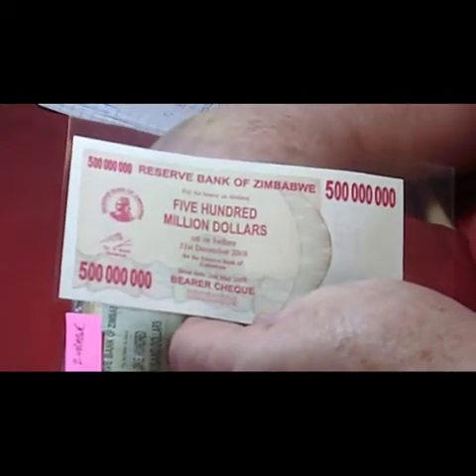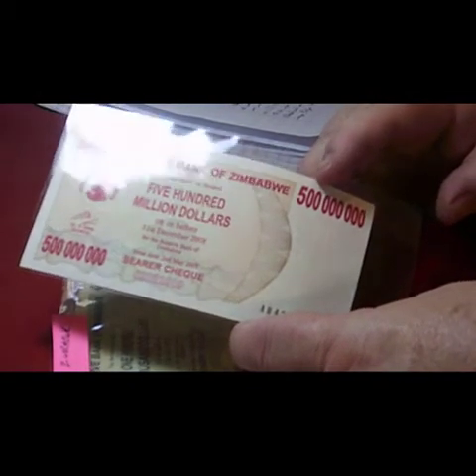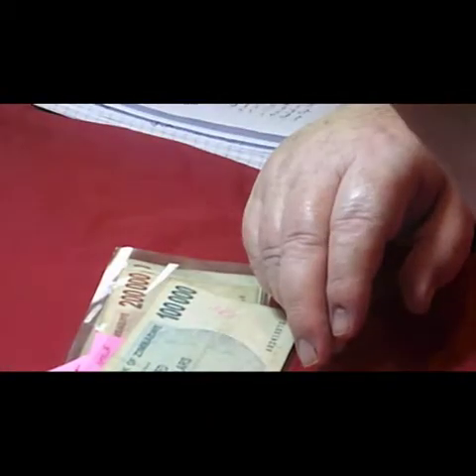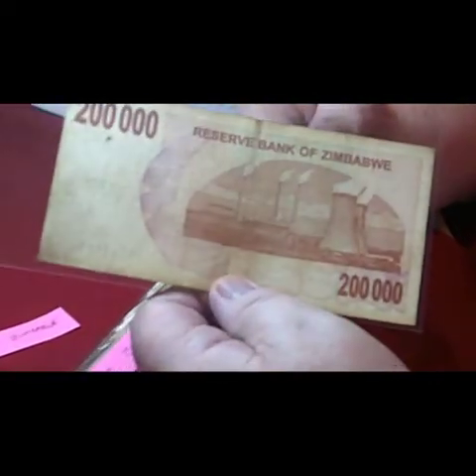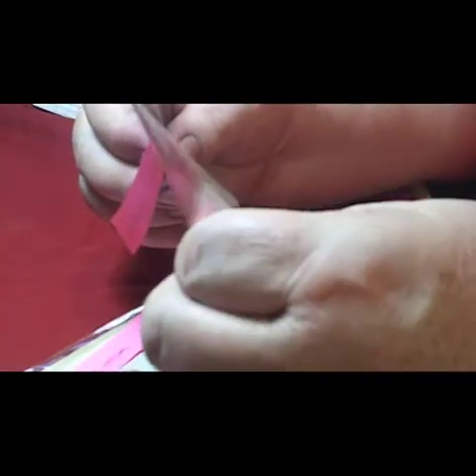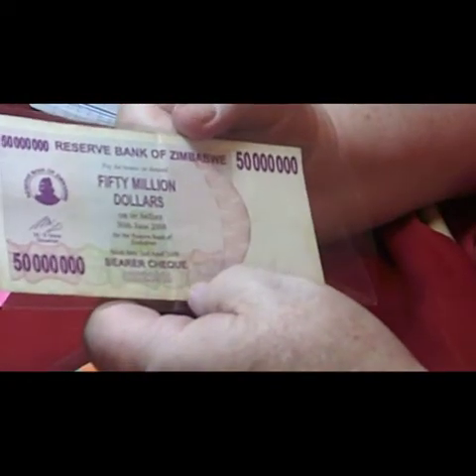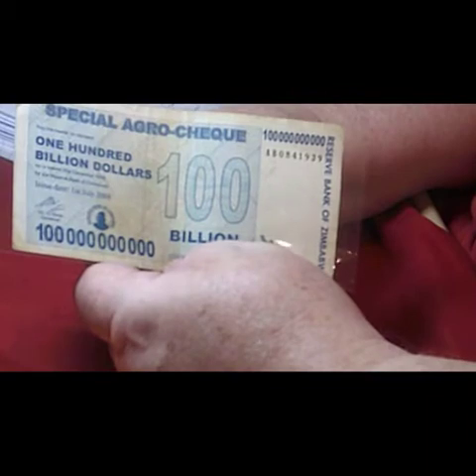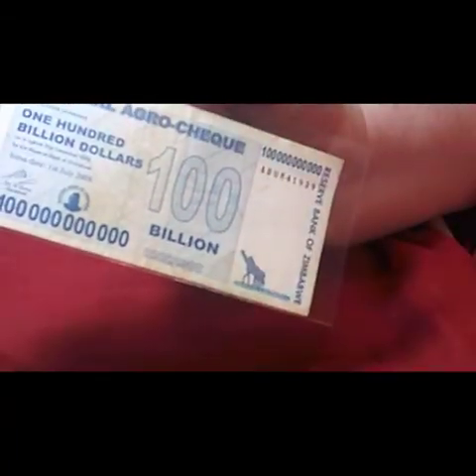Video 57 - Hyperinflation in Zimbabwe banknotes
This video is about my review of the Hyperinflationary Zimbabwe Banknotes of the late 1980’s

Steve